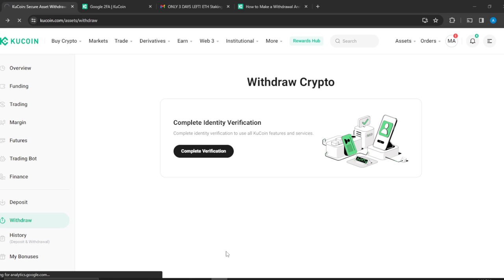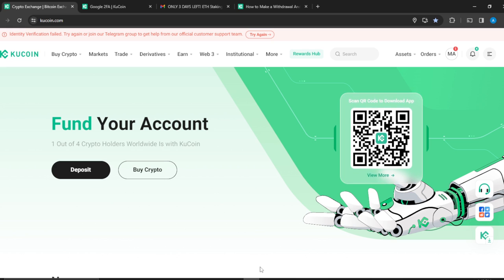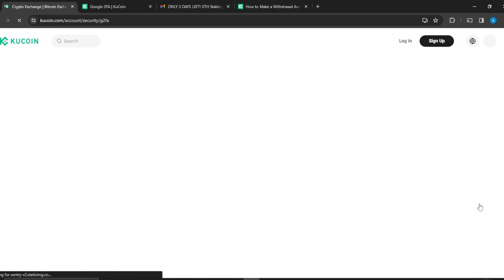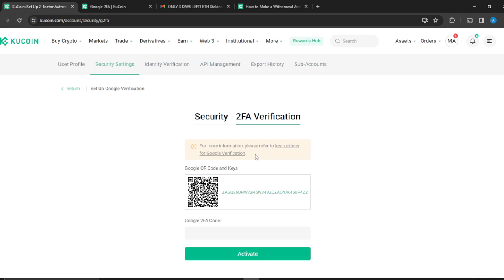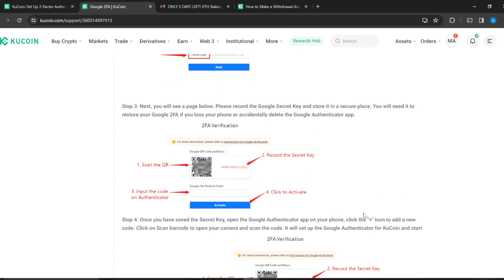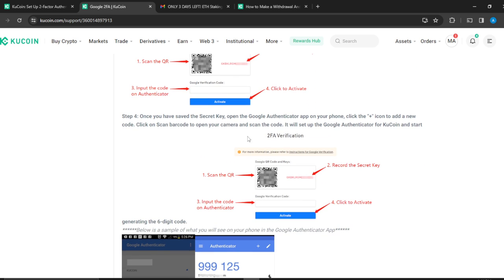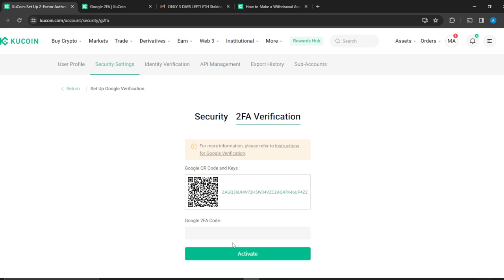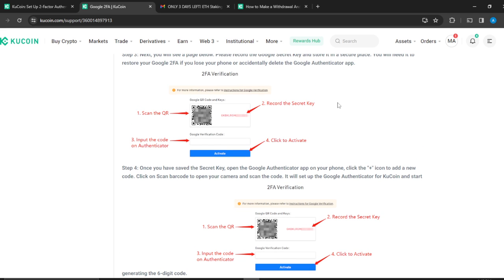How To Connect Kucoin With Google Authenticator (Quick Tutorial)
Today we talk about How To Connect Kucoin With Google Authenticator, so stay until the end of the video to see the full explanation.